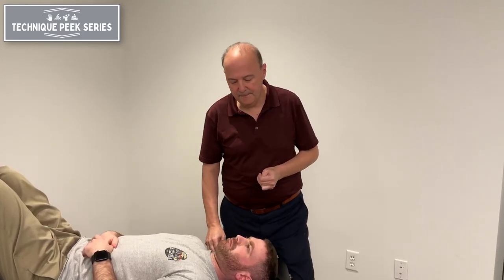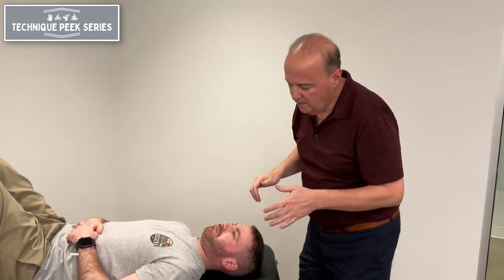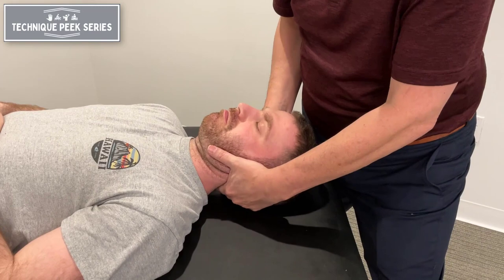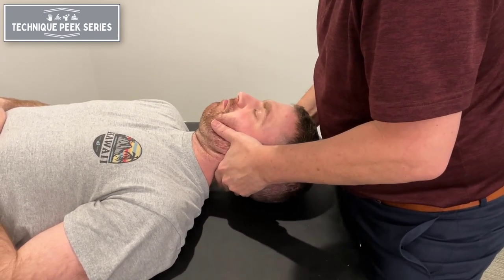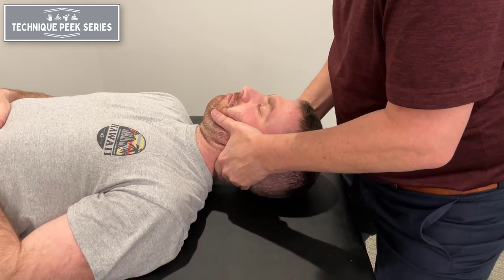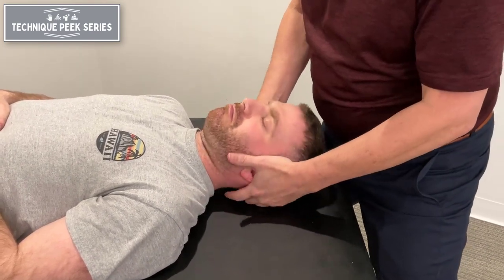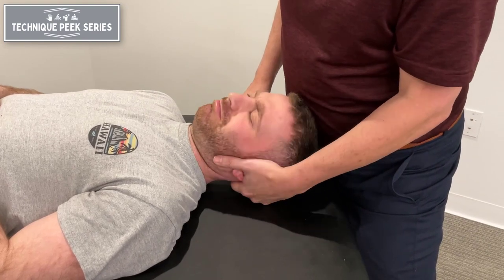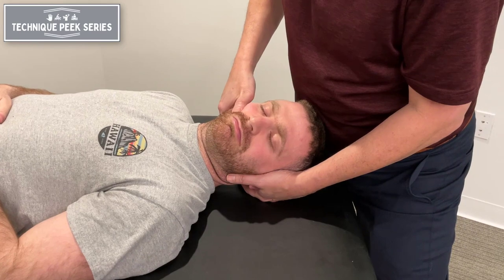Best Way to Upglide Cervical Facet | Technique Peek Series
This Technique Peek Series video features Robert Shapiro, DPT, COMT, demonstrating a step by step approach to performing an upglide on a cervical spine facet in order to evaluate facet mobility during cervical rotation.